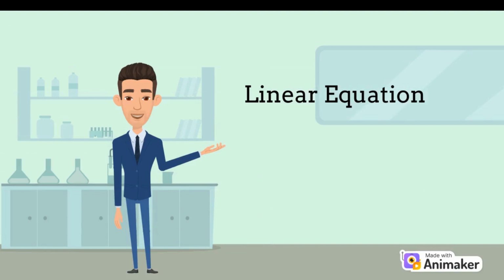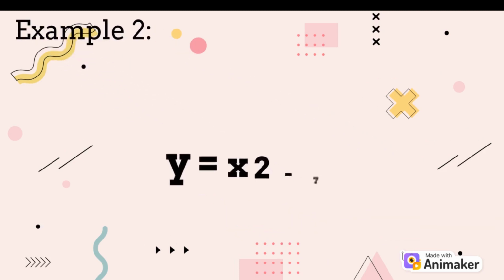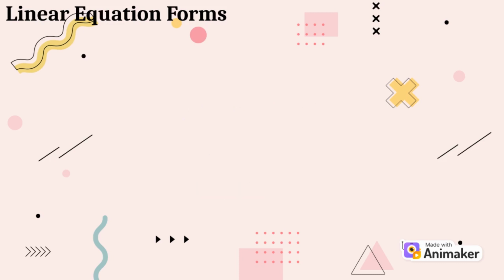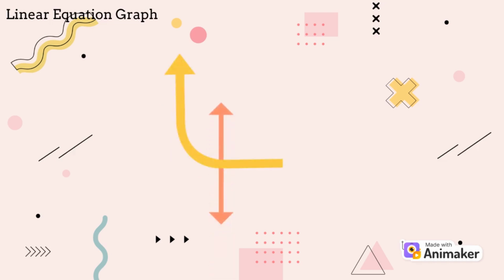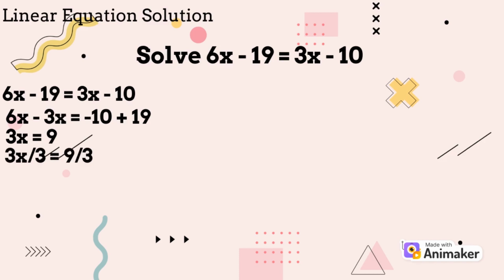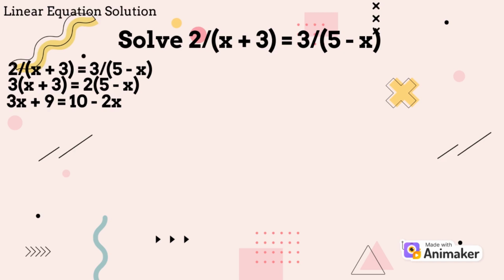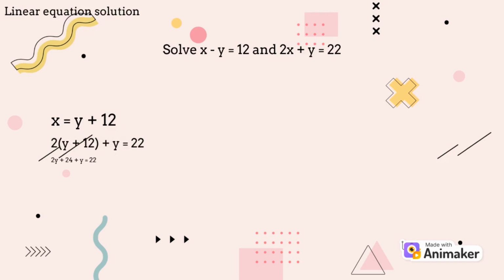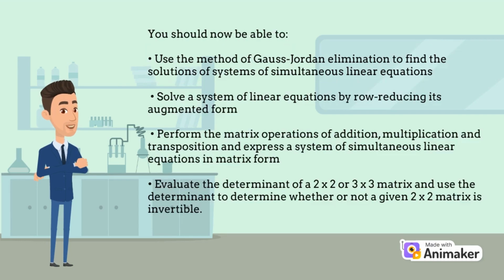Group Assignment STQM1203 Linear Equation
We are from group 7 from class STQM1203 in charge of explaining Linear Equations